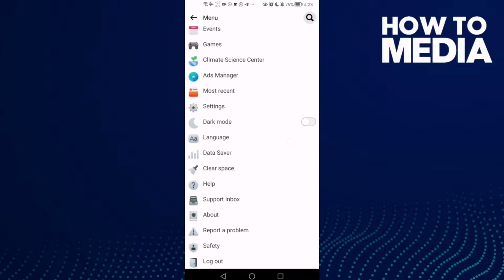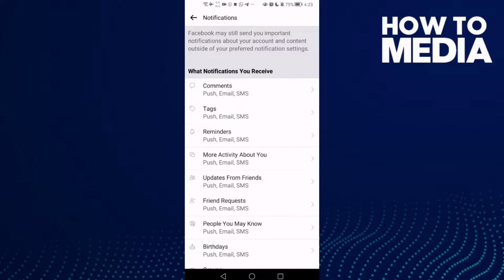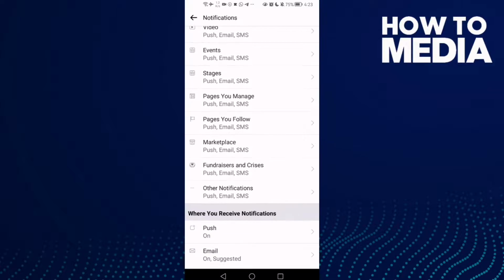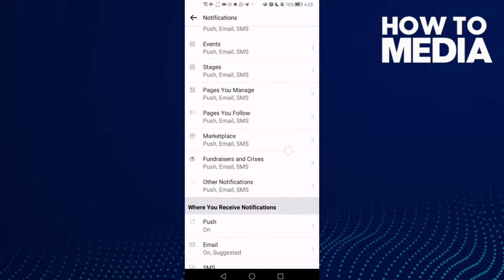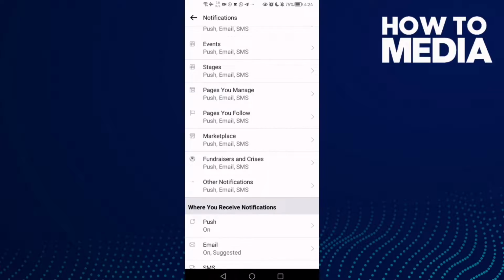How to Turn Off Fundraisers & Crisis Email Notifications Facebook Lite App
in this video we discuss :